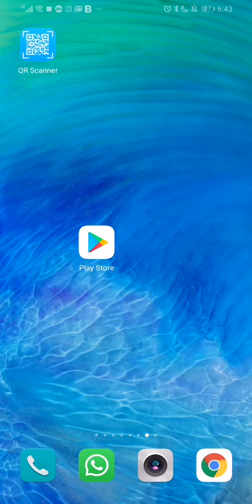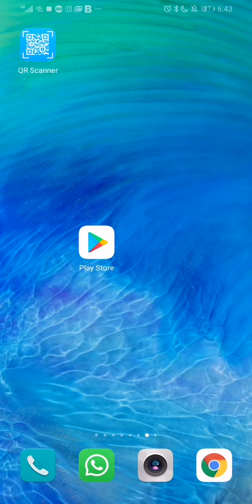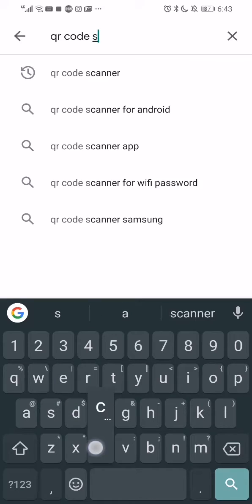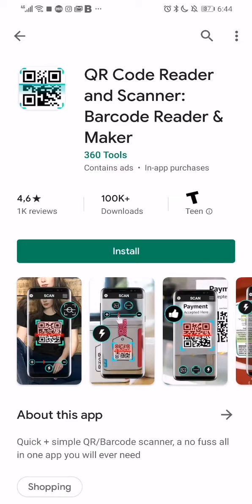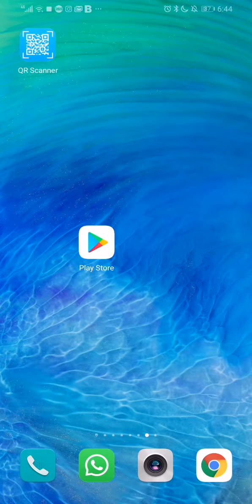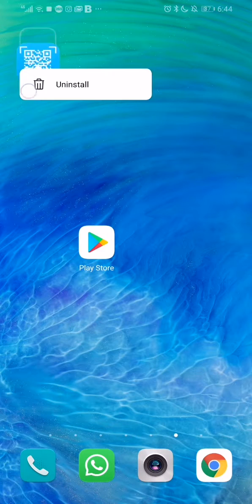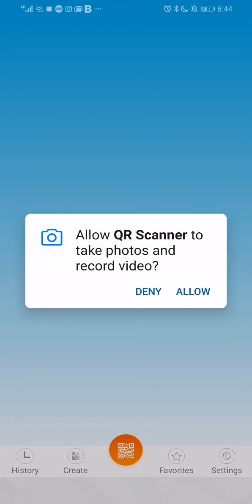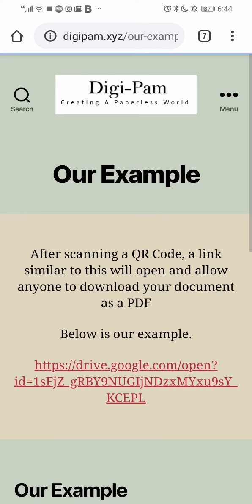How to scan a QR CODE! Easy and Simple.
1)Open the play Store/app Store

2) Search for QR Code Scanner

4)Find this app available on your phone.

5)Open the app and accept all T&C's

6)Scan the QR code and open the link in the web!

Happy Scanning!